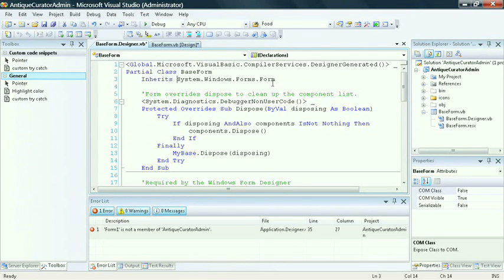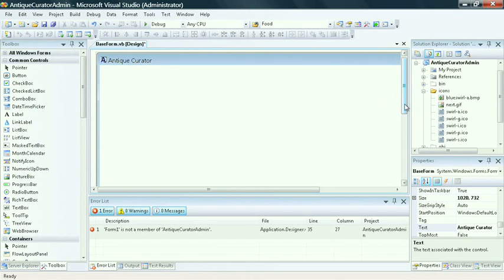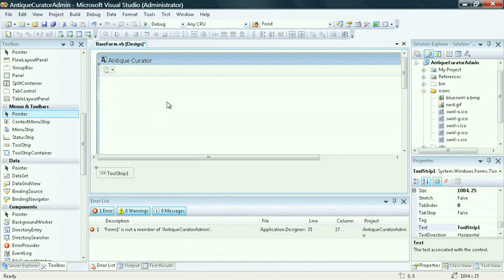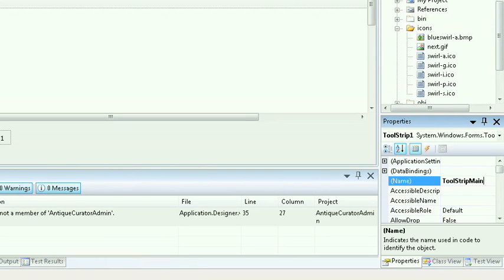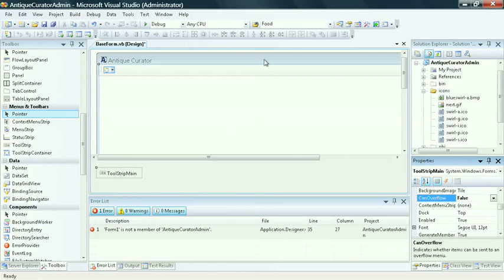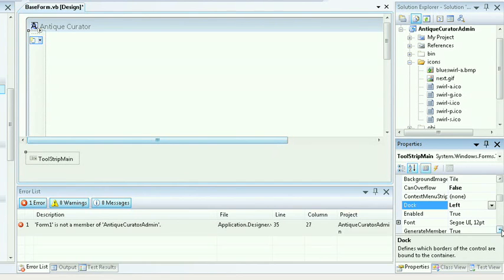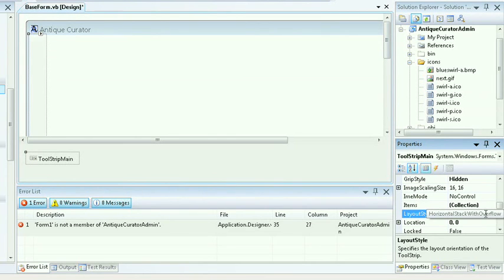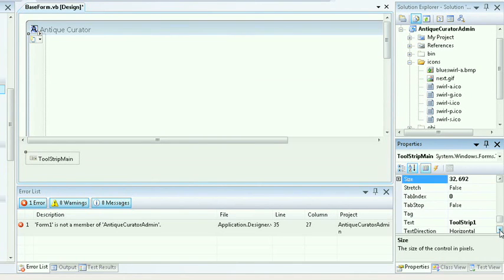Using the Image Editor & Setting Up a Main ToolStrip